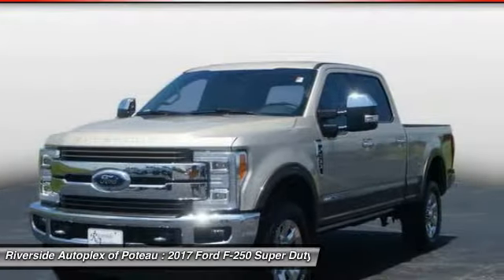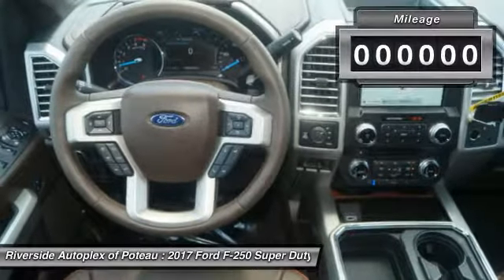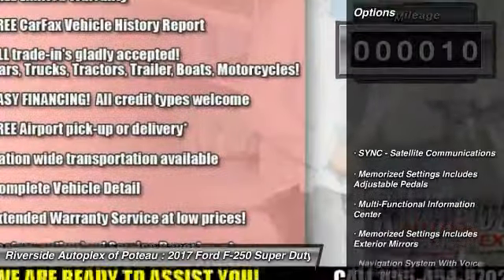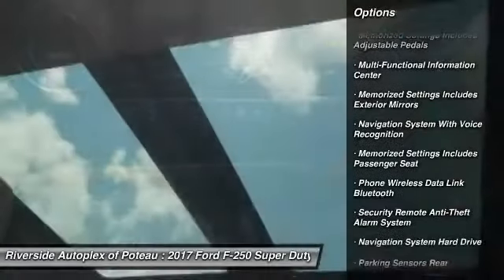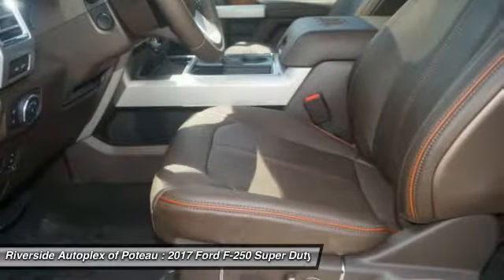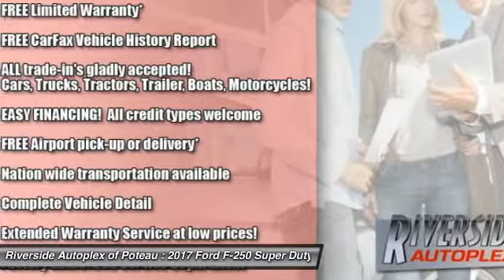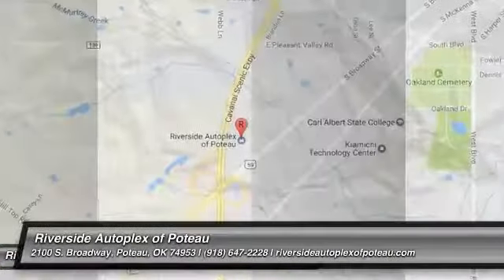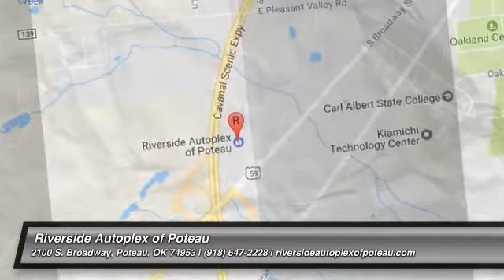2017 Ford F-250 Super Duty Poteau OK T16820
2017 Ford F-250 Super Duty King Ranch

2100 S. Broadway

You'll love this 2017 Ford F-250 Super Duty. This is a  you'll want to take home. Call and get in touch with Riverside Autoplex of Poteau directly, and be the first to open the door today!